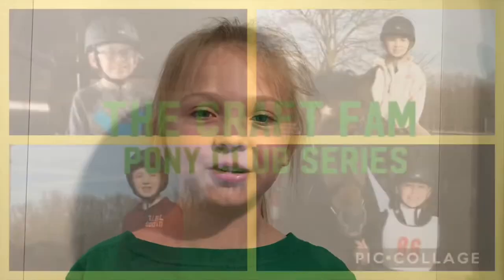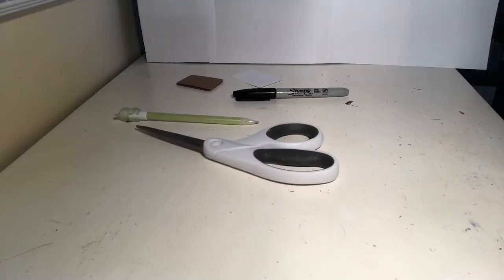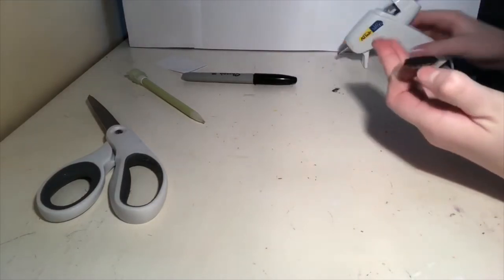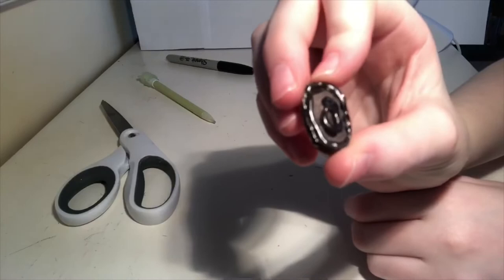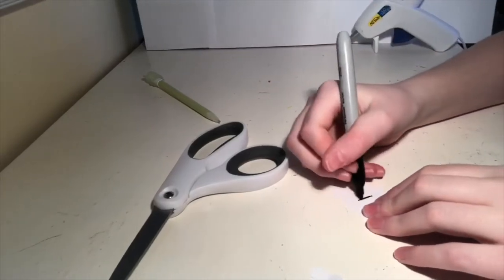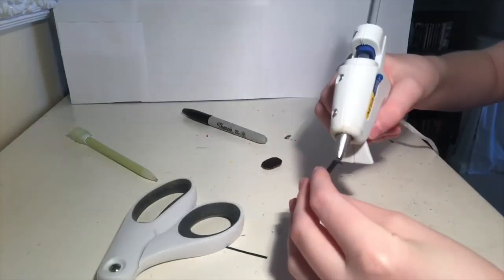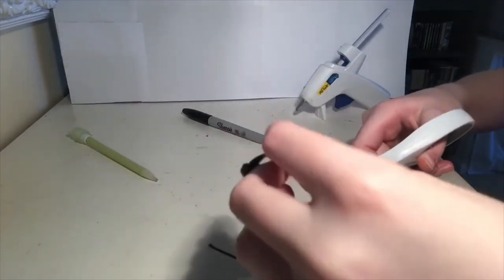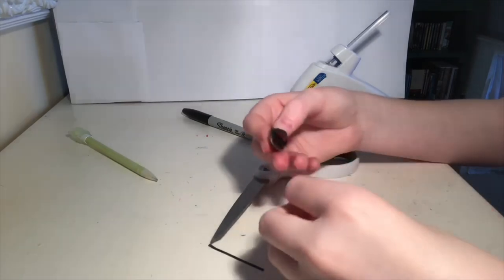How to make curry comb for your model horse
For today’s craft you’ll need:
Cardboard
Paper
Marker
Pencil
Scissors